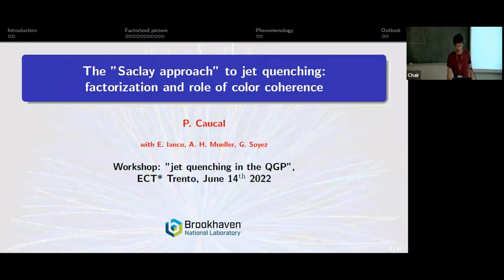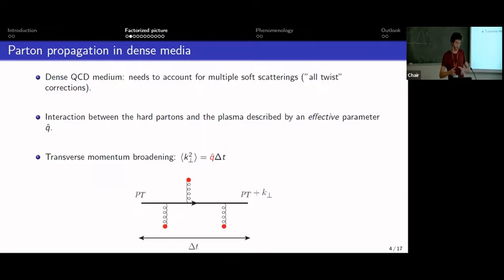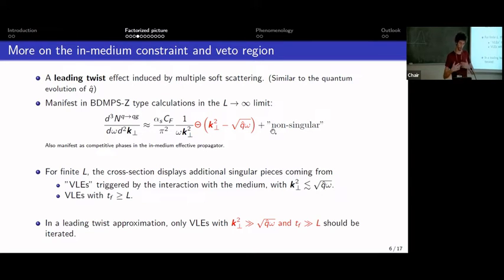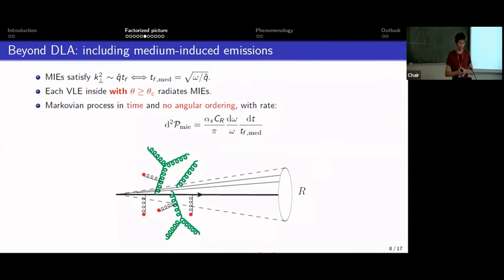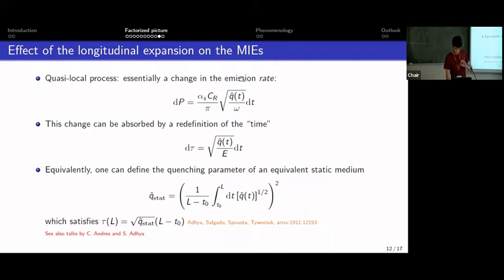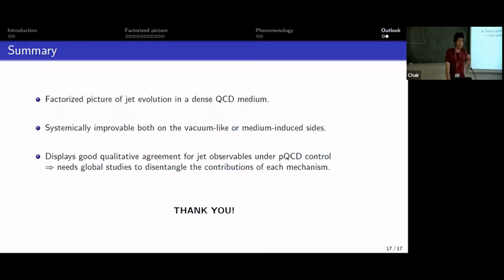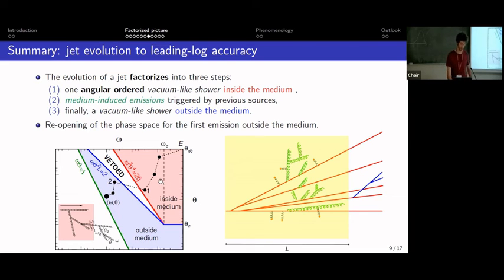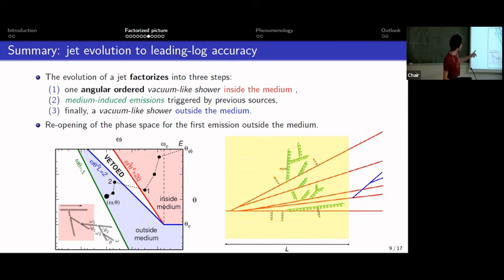Dr Paul Caucal | The Saclay approach to jet quenching, June 14